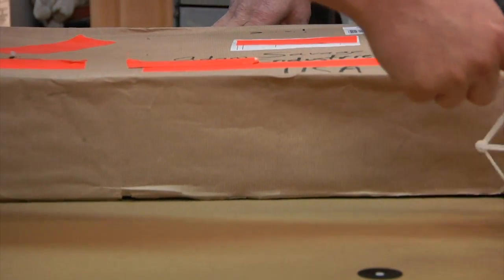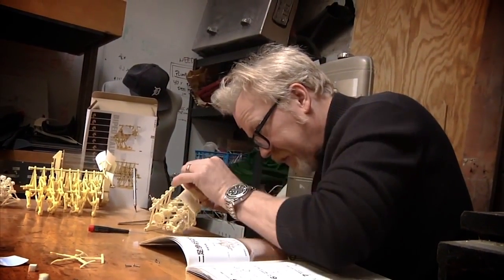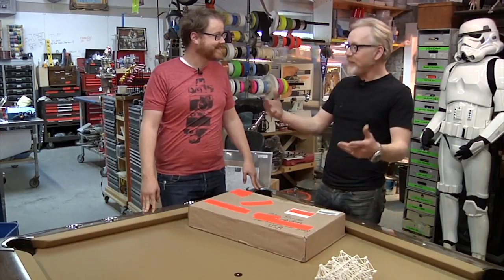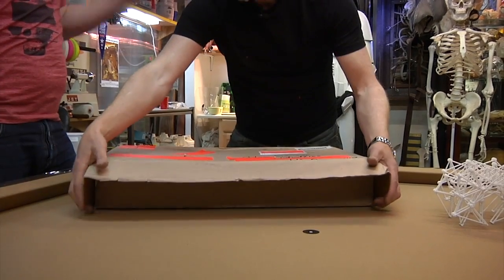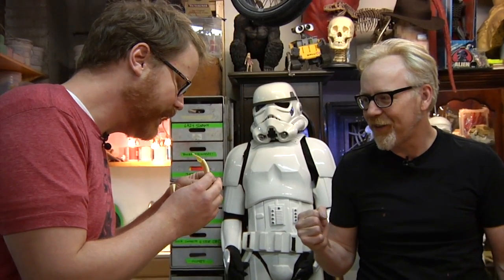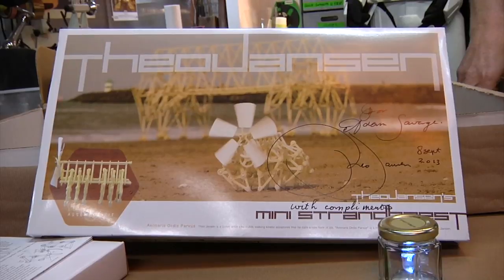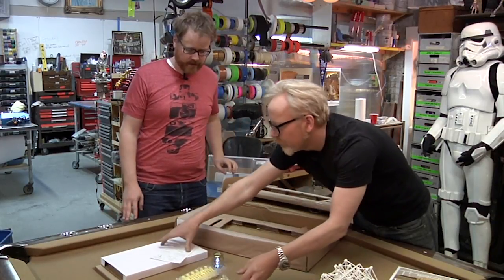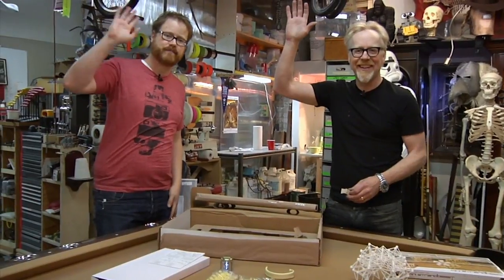Inside Adam Savage's Cave: What's in the Mailbag?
We stop by the cave, where Adam shares a mystery package he recently received from David, a Tested viewer from the Netherlands. After checking out its surprise contents, we geek out over the amazing packaging job too!